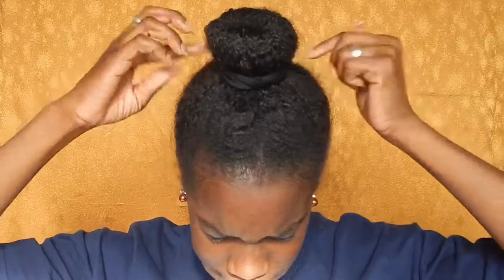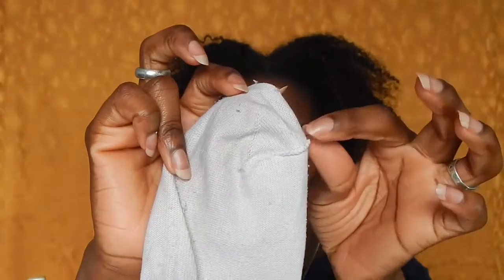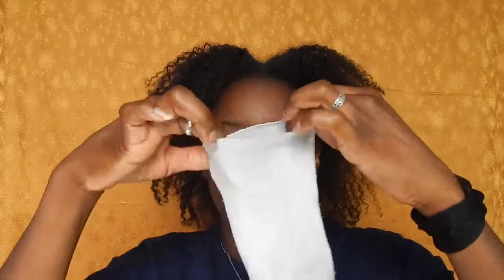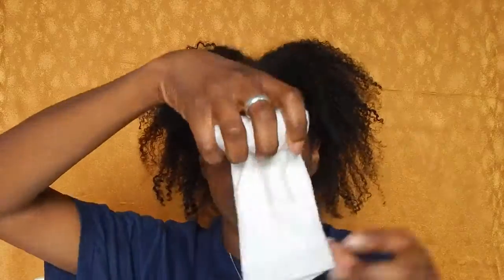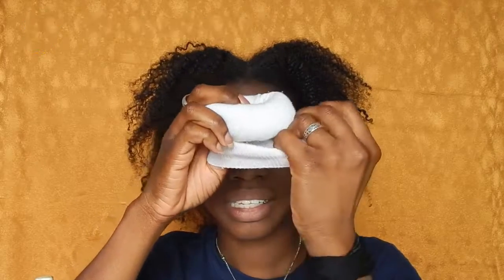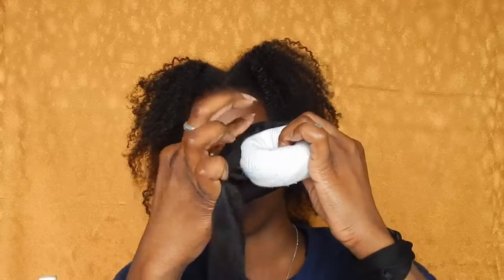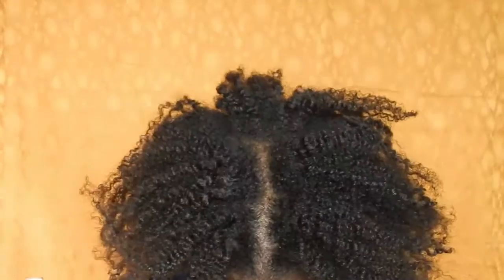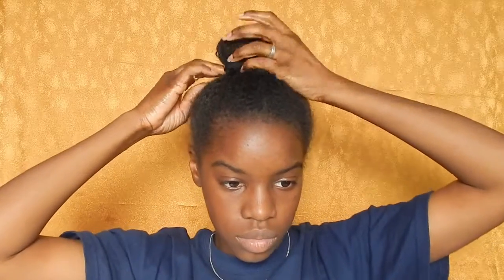DIY sock bun/ Protective Style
Hey everyone! This week I show you how to make a sock bun and how to apply it to your protective styling. It's super easy. Have any questions?